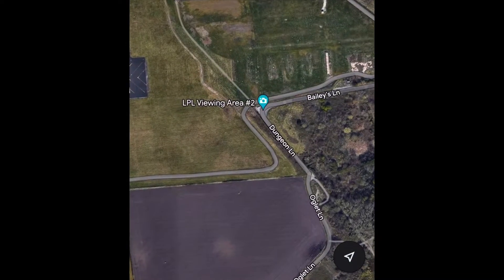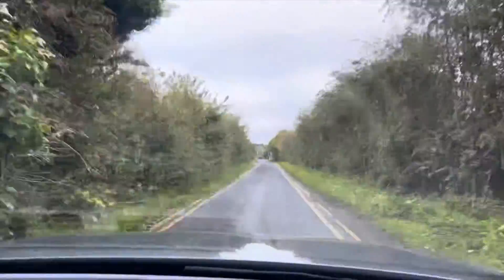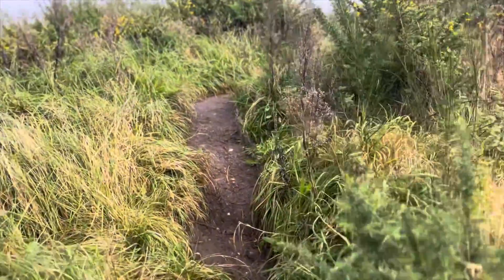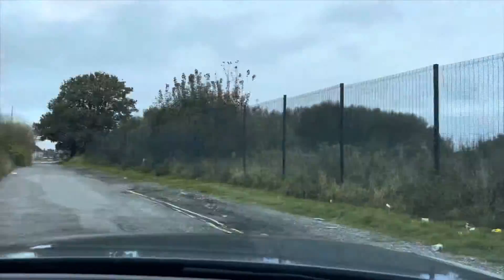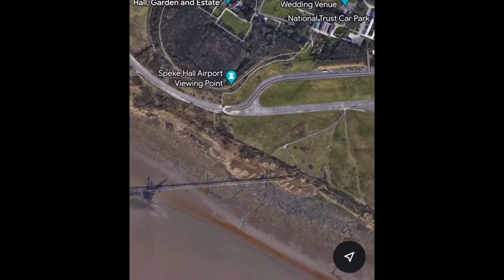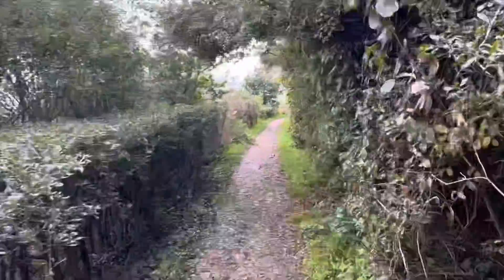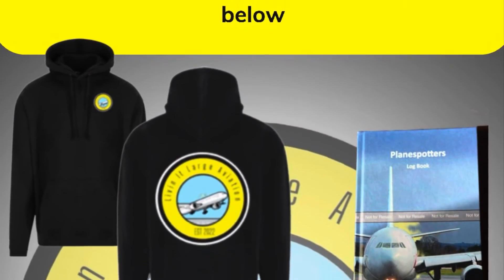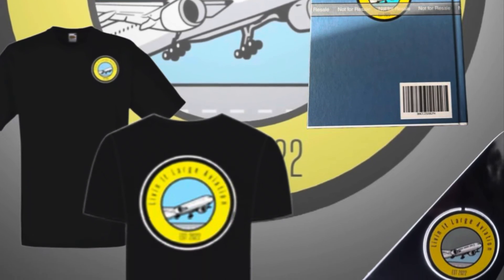Unleashing the power of aviation: The best planespotting spots at Liverpool John Lennon Airport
Todays video is a comprehensive guide to the best plane spotting locations at Liverpool John Lennon Airport

Spotting Location 1
Viscount Dr, Speke, Liverpool L24 5GA

Spotting Location 2
Dungeon Ln, Hale, Liverpool L24 5RQ

Spotting Location 3
The Walk, Speke, Liverpool, L24 1XD

Click on the link below for prices and opening times and prices at Speke Hall.

Livin it large aviation plane spotters log book

Livin it large aviation t shirts

Livin it large aviation hoodie

Livin it large aviation tail fin light